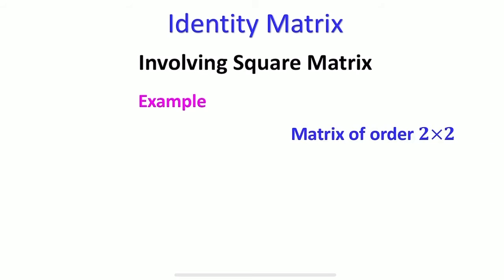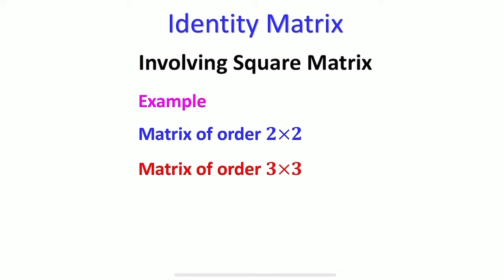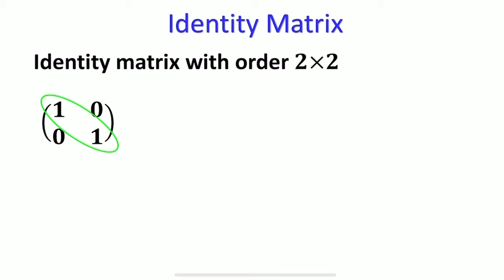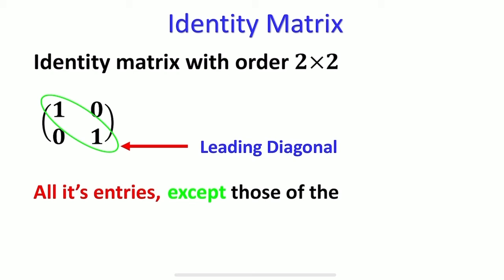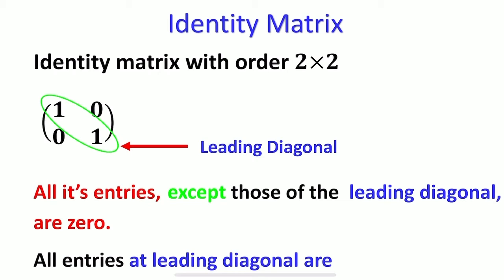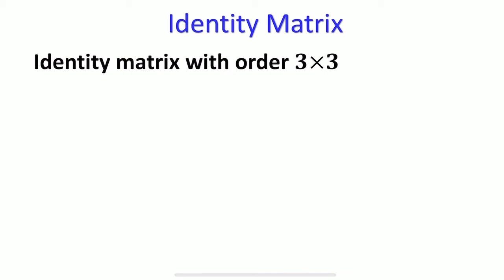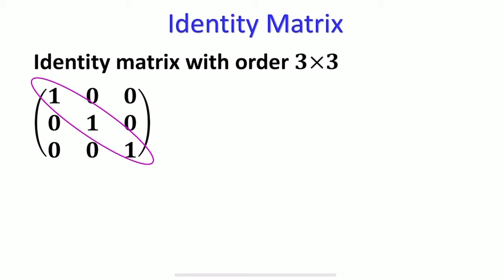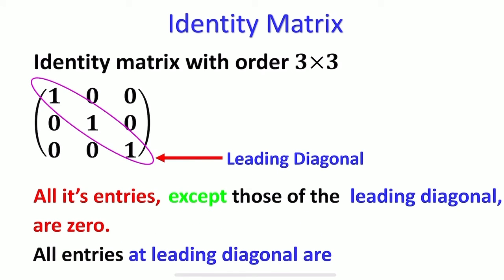F6C3: Matrices ~ LO(a) - Identity Matrix